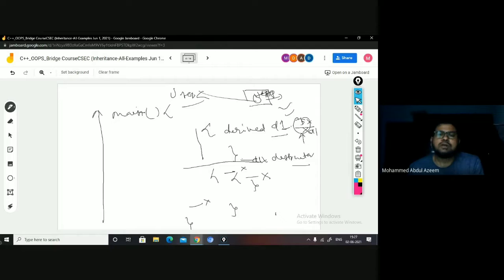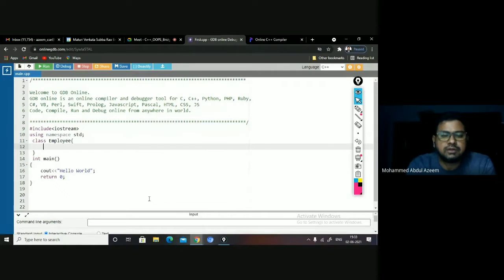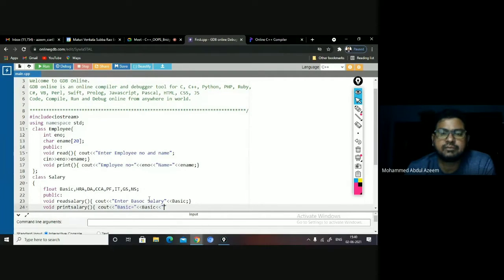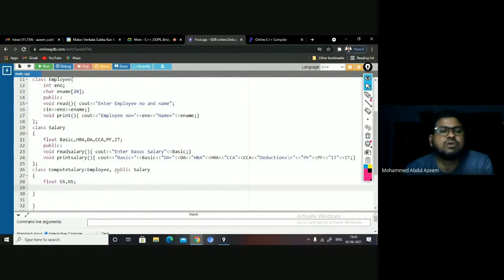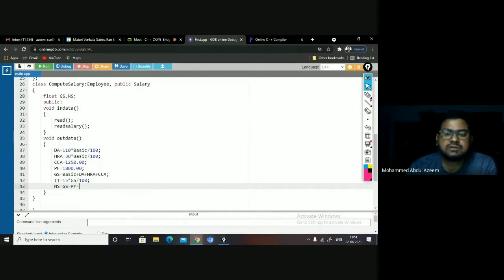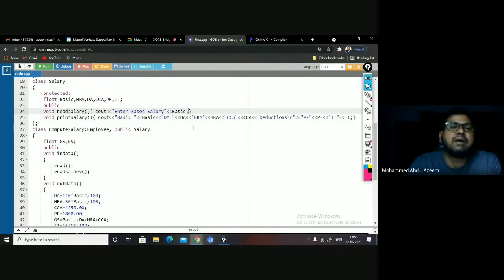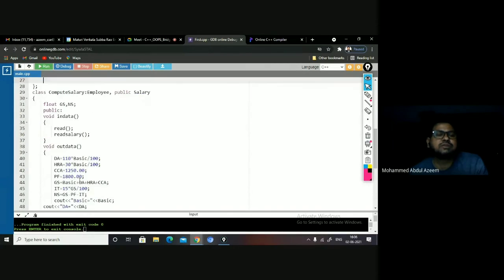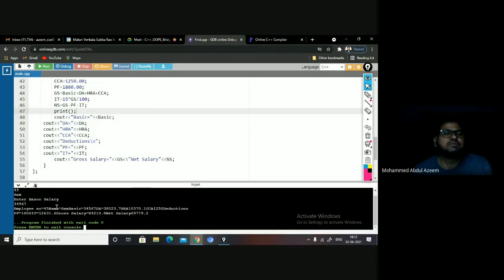SESSION-7: C++OOPS: MULTIPLE INHERITANCE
It Discusses Multiple Inheritance And Demonstration Of The Same